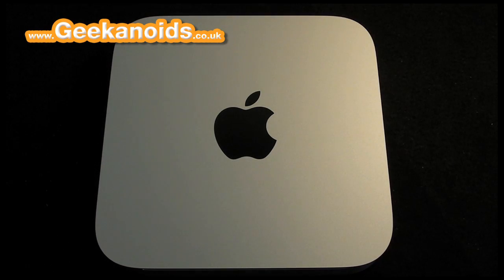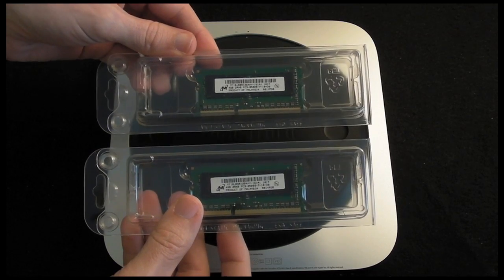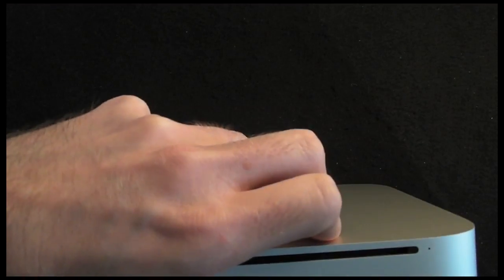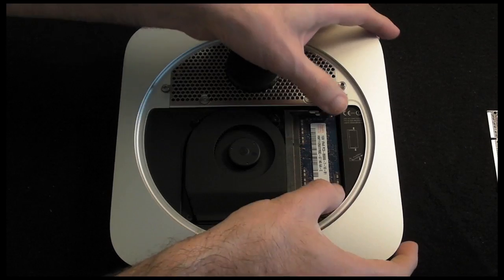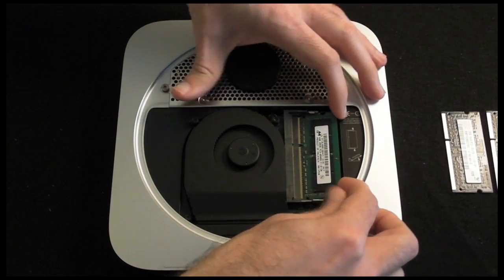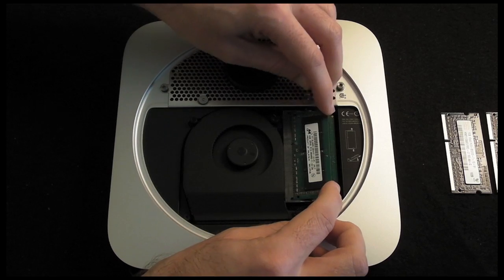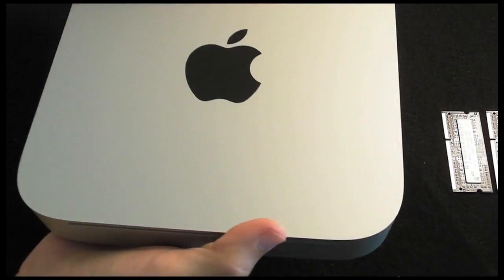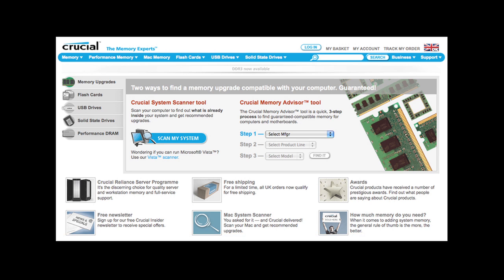Apple Mac Mini - June 2010 Model - Crucial Memory Upgrade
In this video I upgrade the Apple Mac Mini - June 2010 Model from 2GB to 8GB of RAM, using Crucial Technology memory.